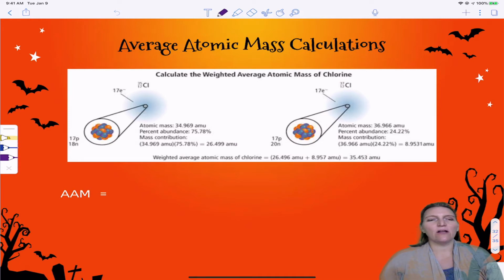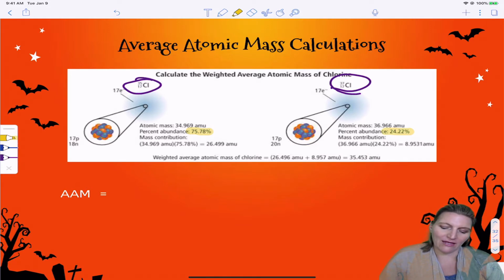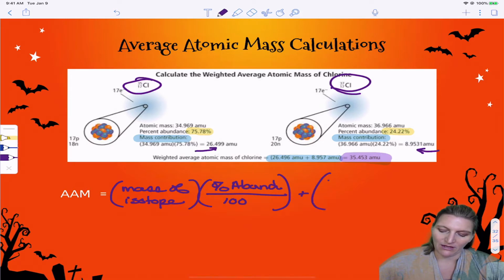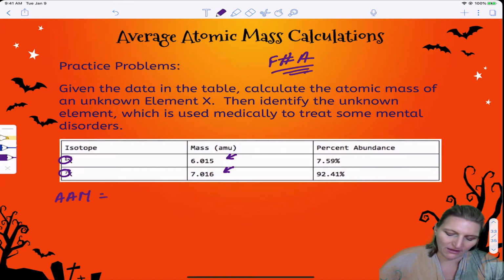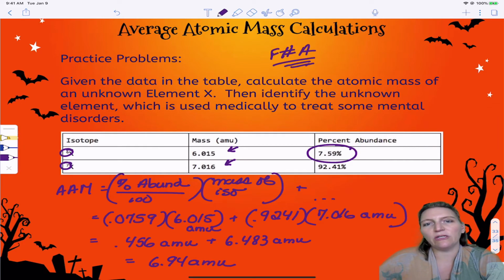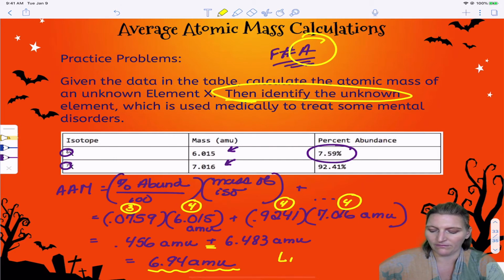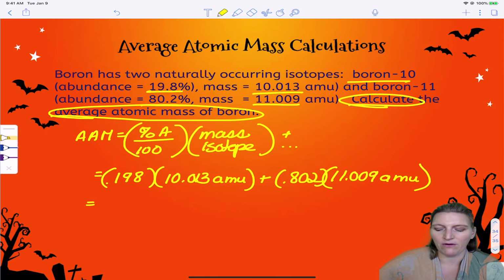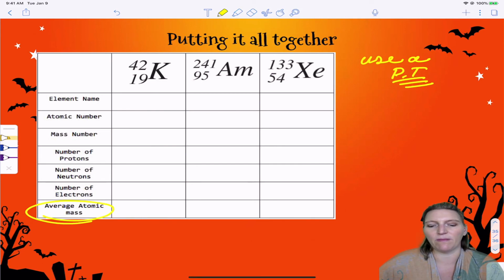4.3.3 Calculating Average Atomic Mass